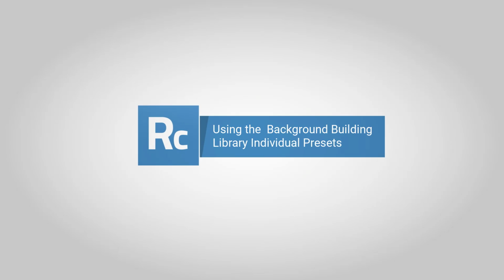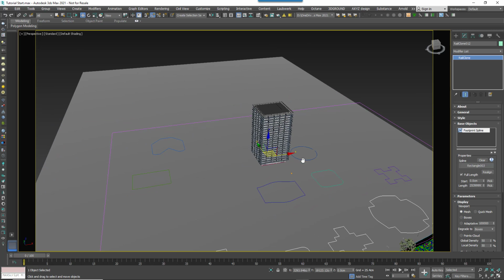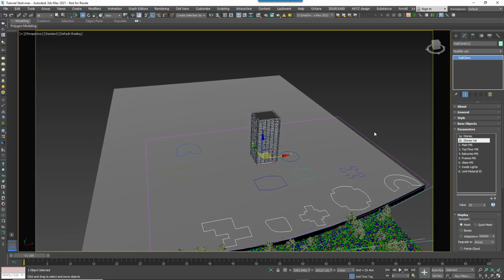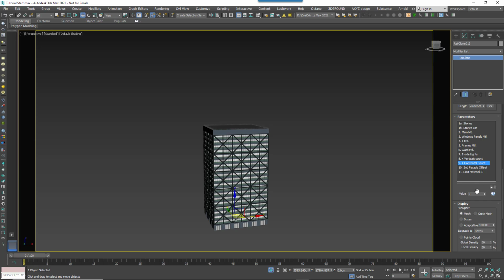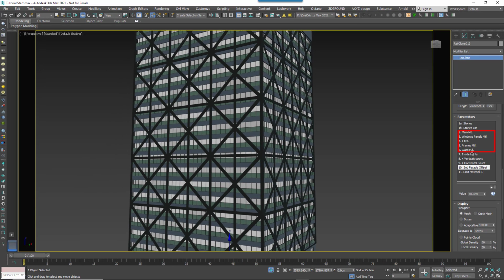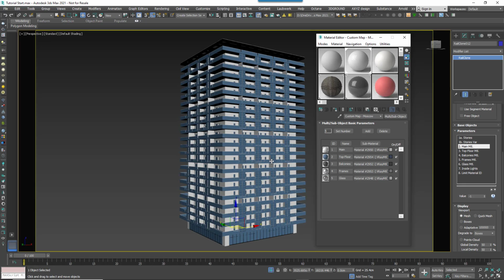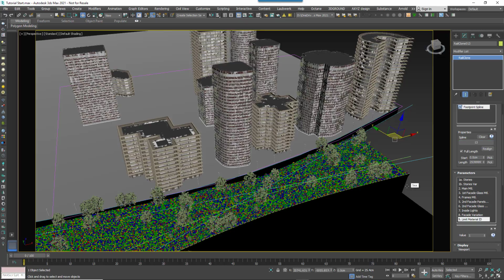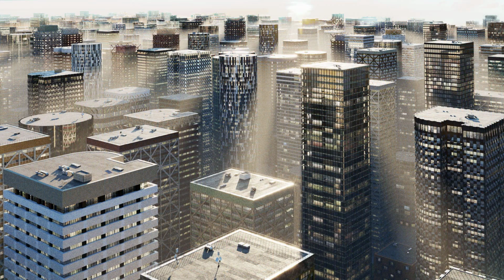TUTORIAL | Using Background Buildings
In this tutorial, we demonstrate how to use the individual building presets including in our TheParametricLibrary Background Buildings collections.